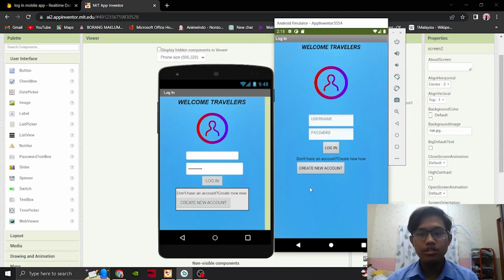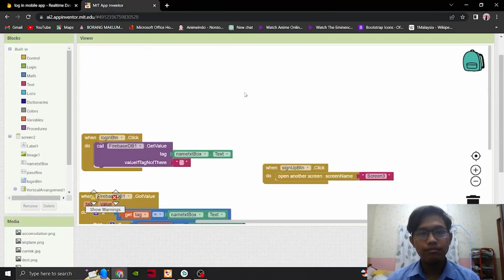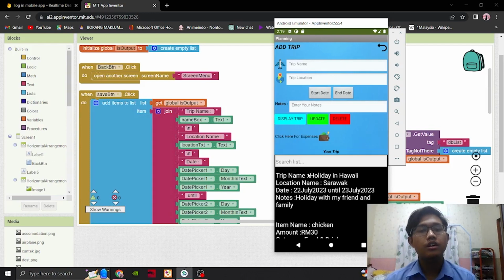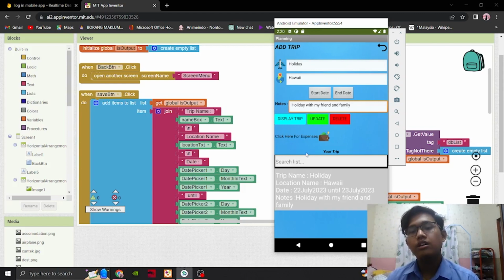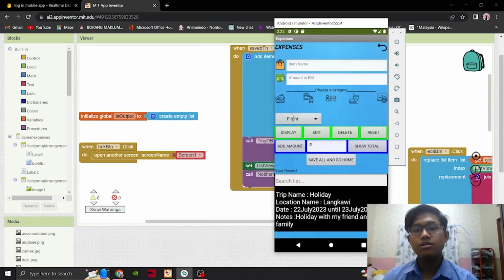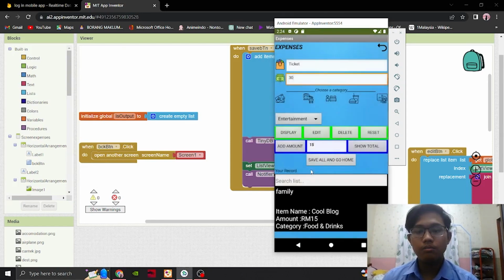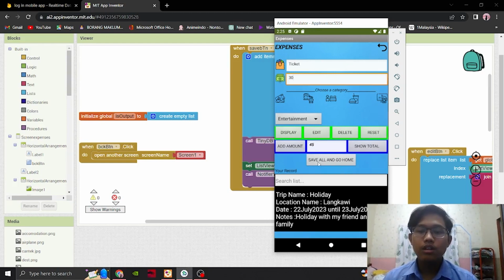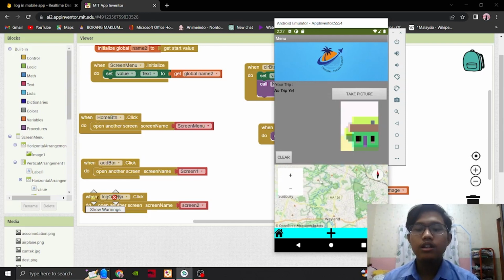Travel Planner_Mobile App Project Individual_CSC264 using MIT APP Inventor